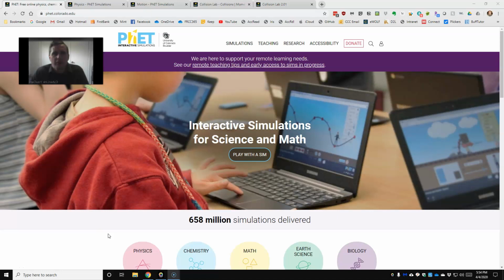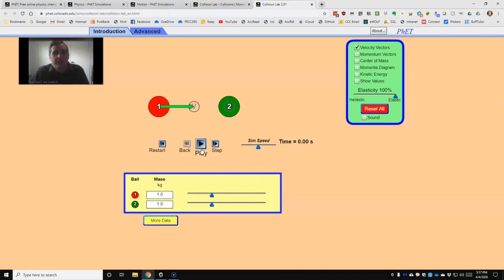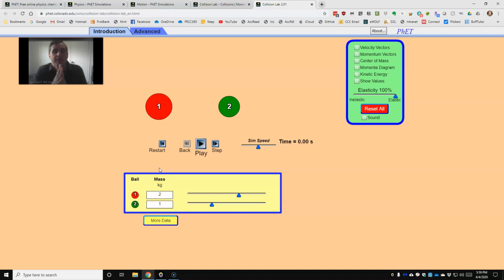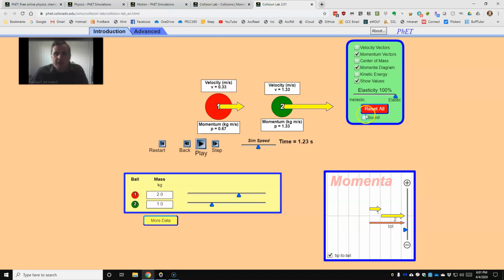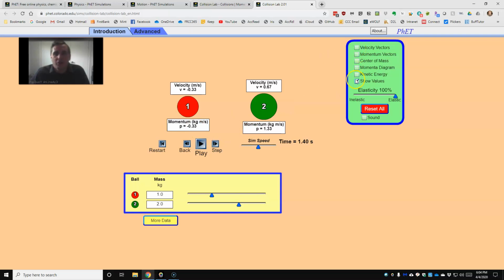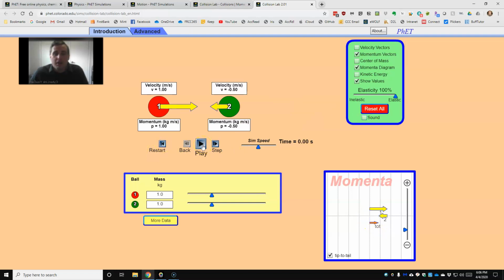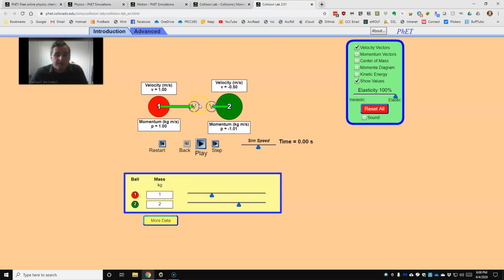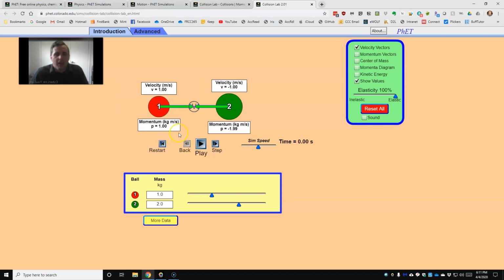Momentum and Elastic Collisions Intuition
Here we show simulations with the conservation of momentum in a frictionless 1-dimensional environment. We perform several experiments of elastic collisions for different masses and velocities.